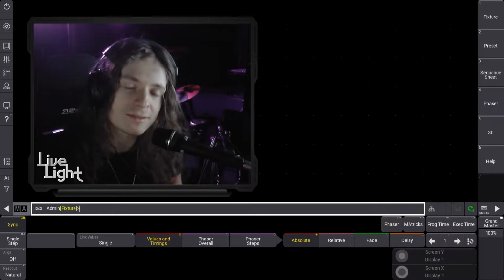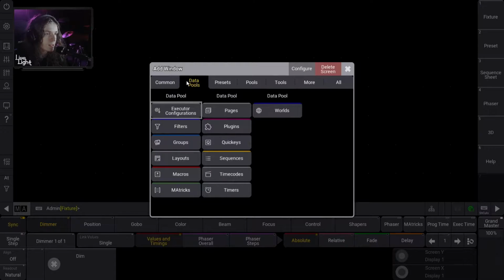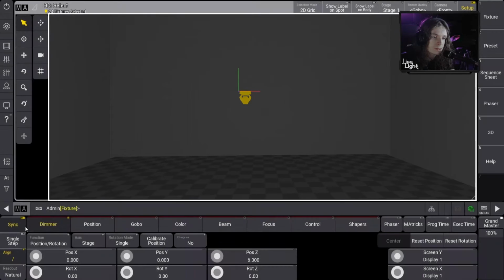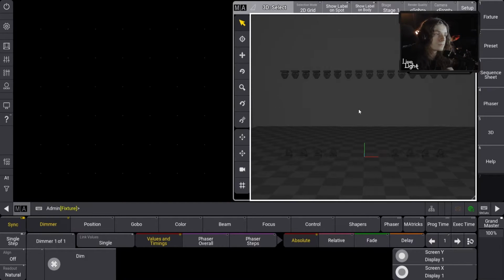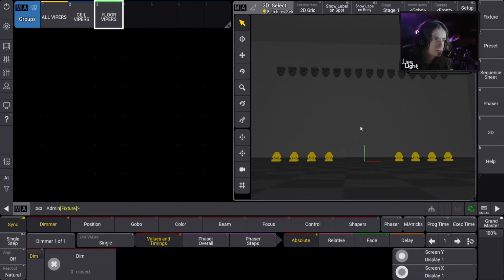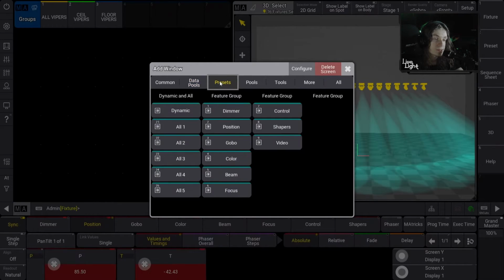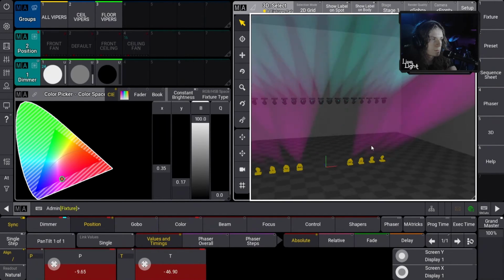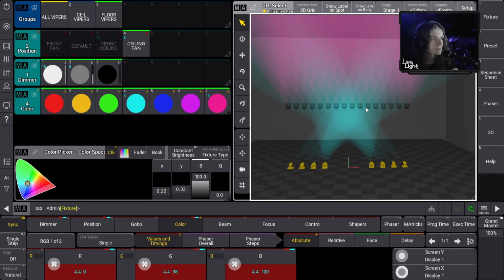GrandMA3 BEGINNER Tutorial - PT.1 | The Basics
This is the first installment to a multi-part series teaching newcoming programmers how to dip their toes into the water.

(I HIGHLY RECOMMEND his whole series!)